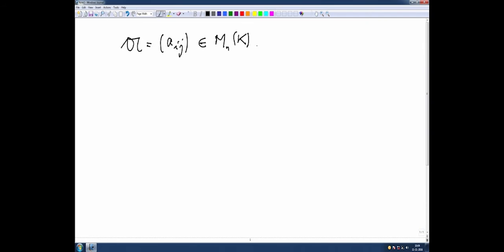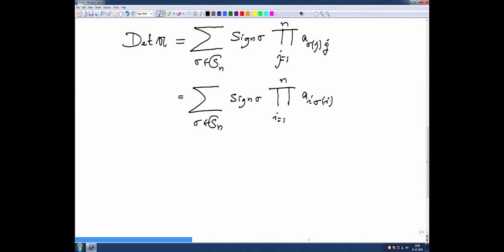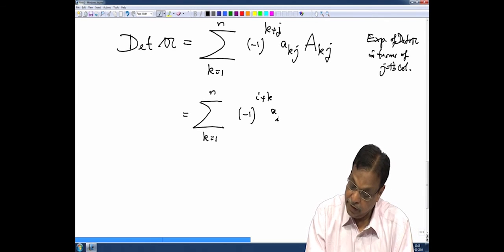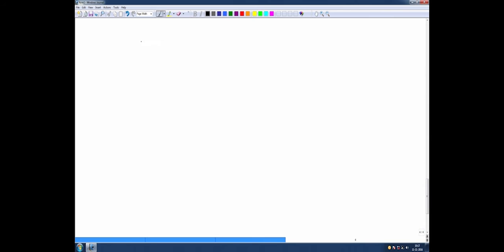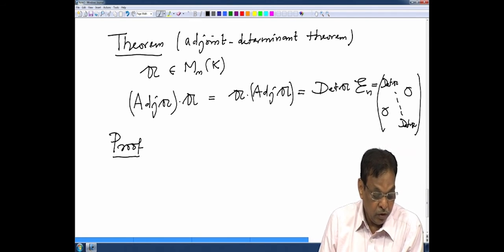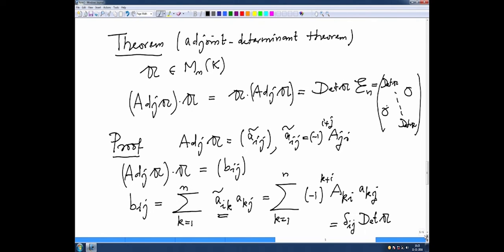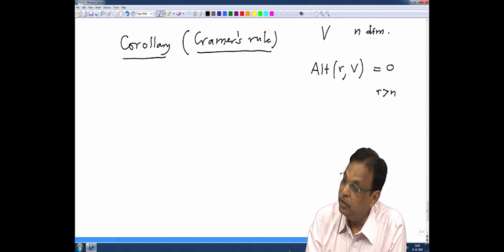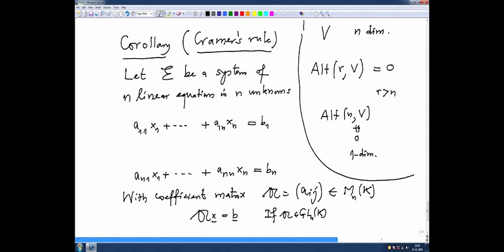patil lec57 1